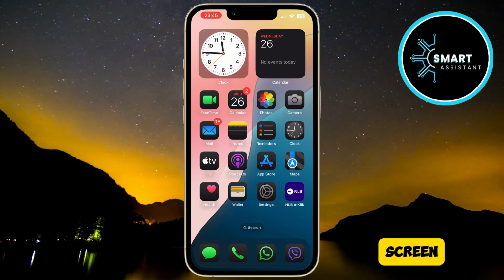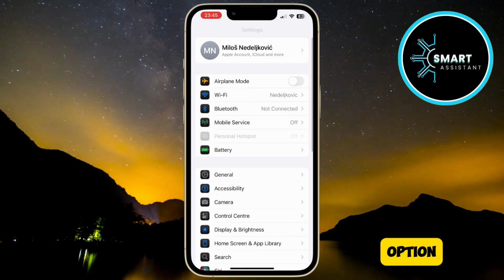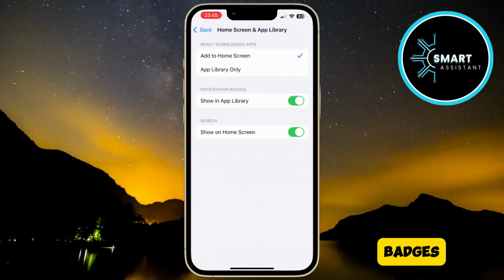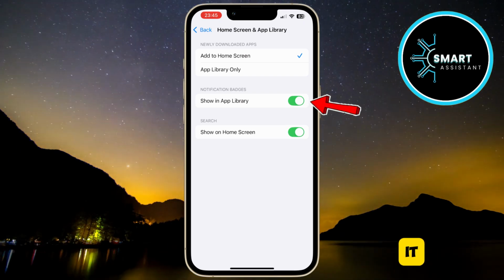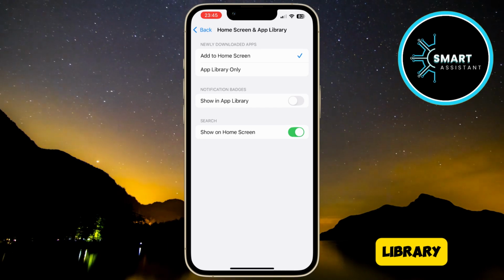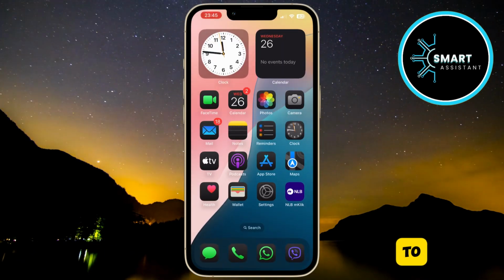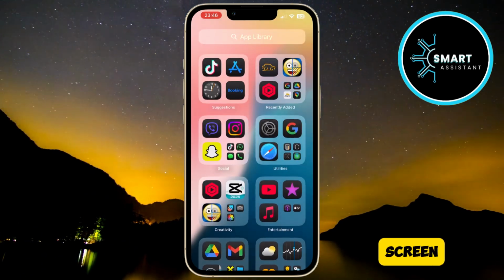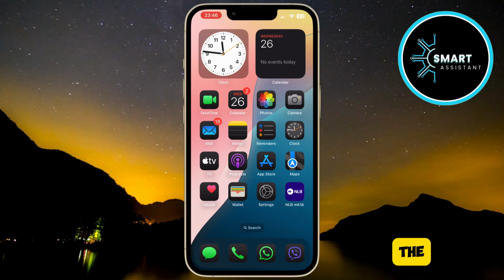How to Turn Off Notification Badges in App Library on iPhone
In this guide, I’ll show you how to disable notification badges in the App Library and enjoy a cleaner, more organized screen.